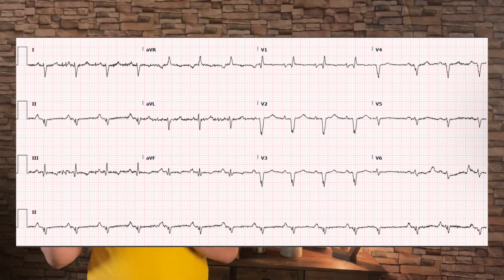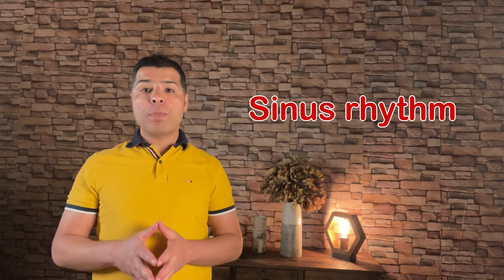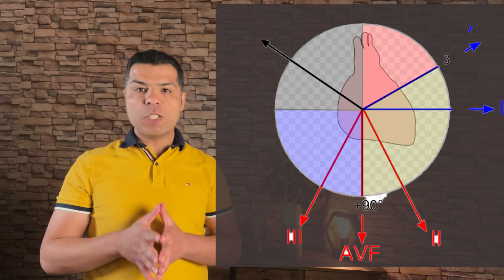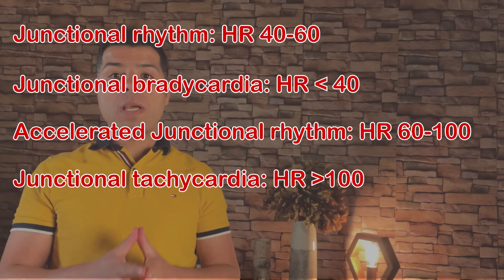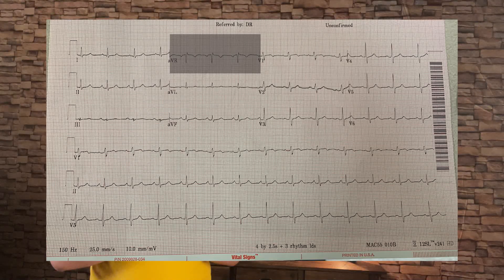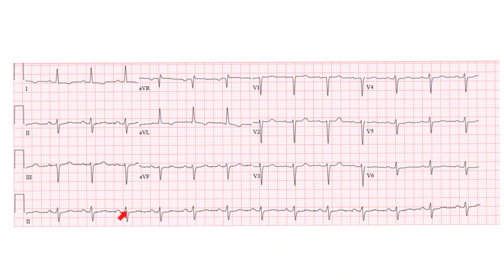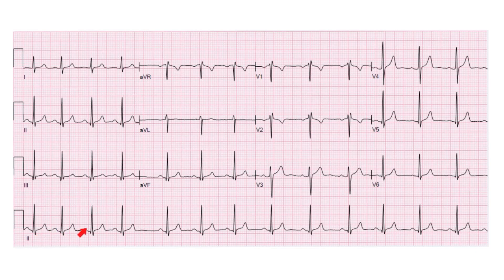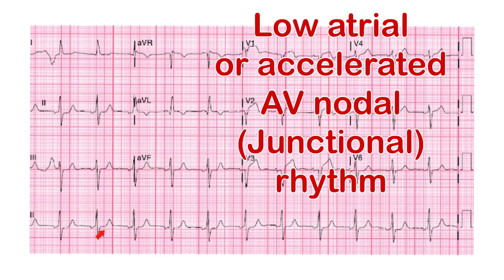How To Easily Identify Any ECG Rhythm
Recognize any EKG (ECG) rhythm in three easy steps approach as described by Dr. Ken Grauer in his EKG blog, easily identify normal sinus rhythm, sinus arrhythmia, AV nodal or junctional rhythm, and wandering pacemaker, will also explain the difference between wandering pacemaker and MAT (Multi atrial tachycardia)